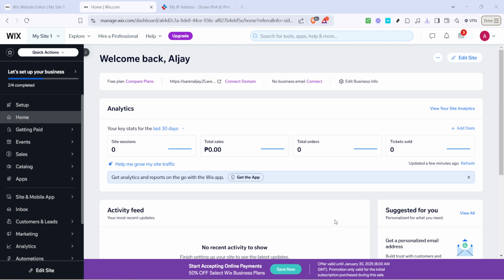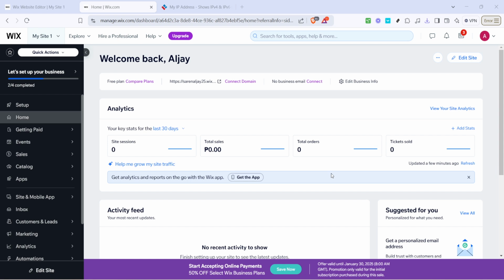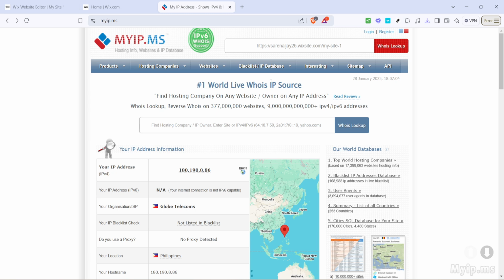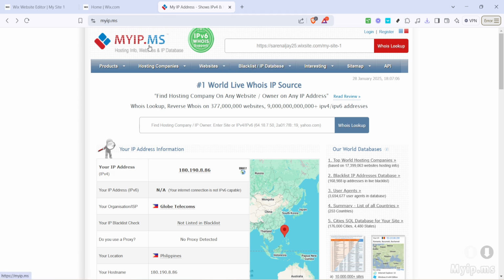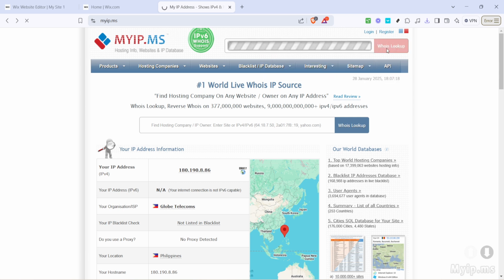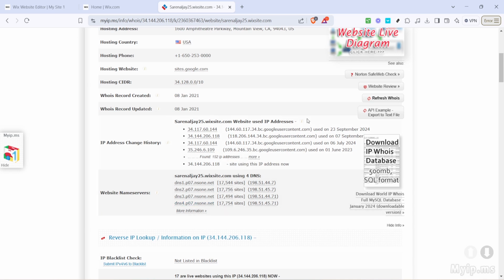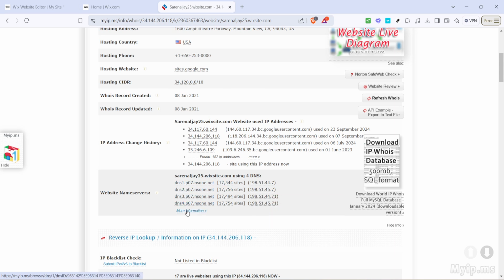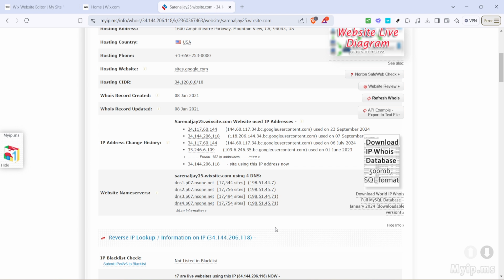How to Find Wix Name Servers (Full 2025 Guide)